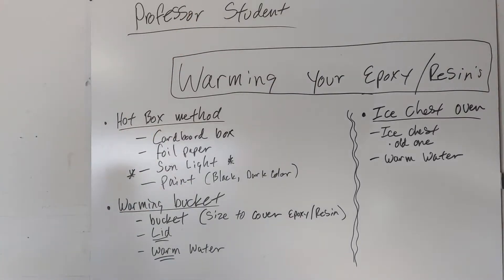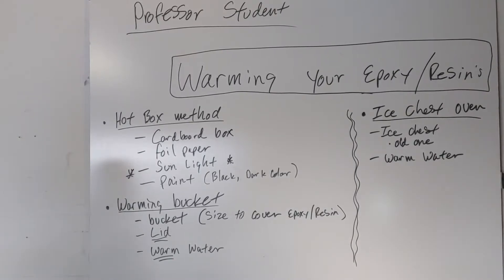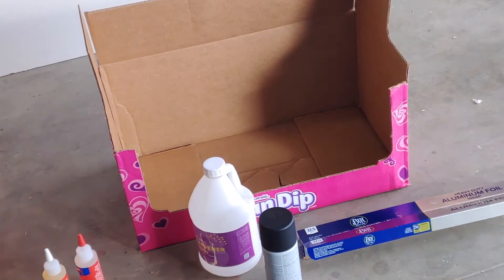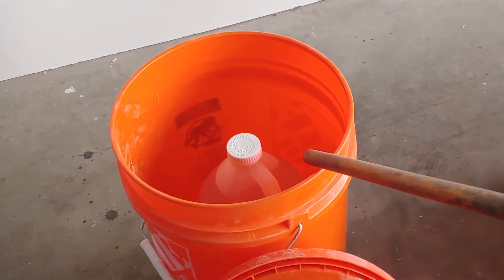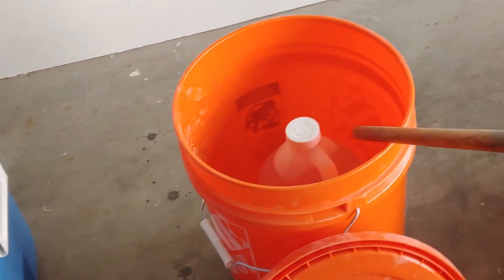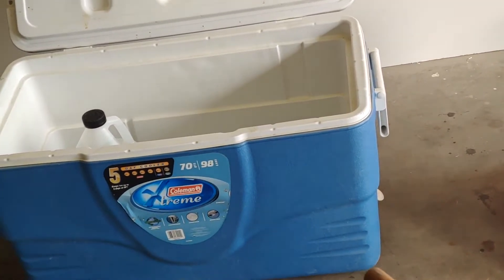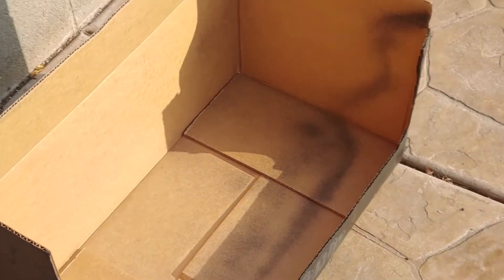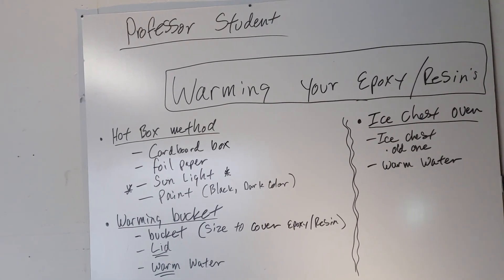BYF: Warming Up EPOXY Resins, Info. for cold weather resin pours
keeping your resin(s) at the right temperature is important,  even in cold weather